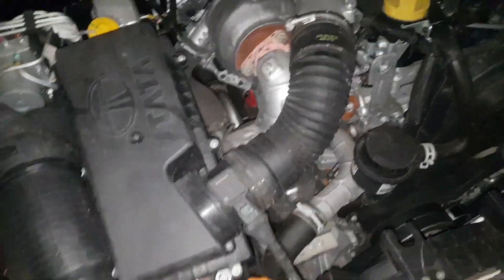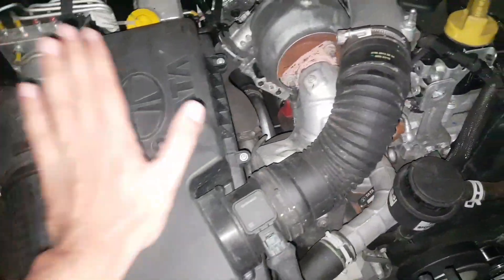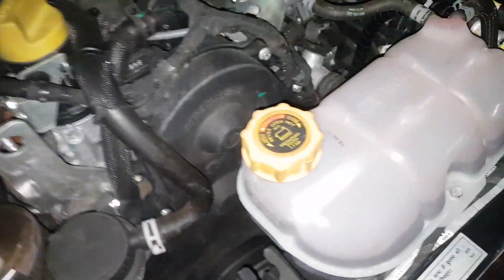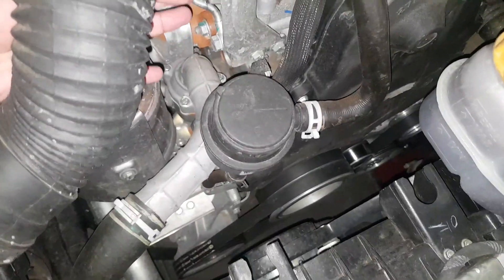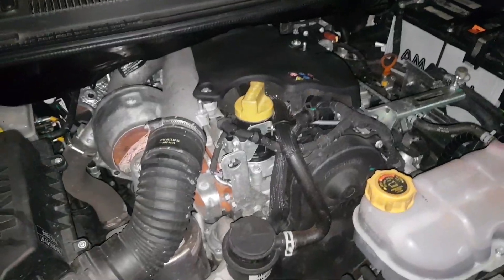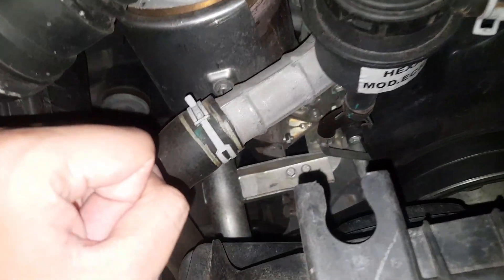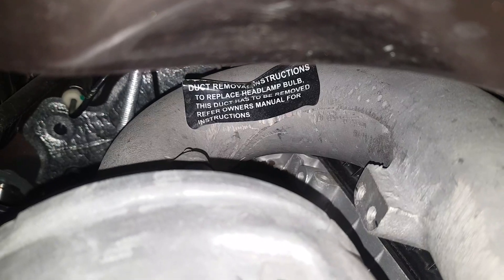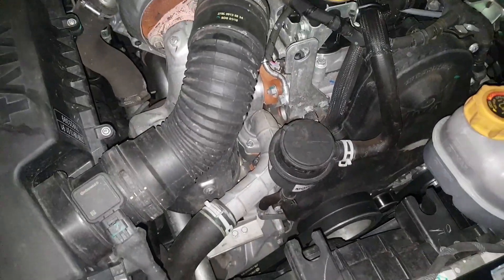Tata Hexa varicor 400 engine review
Nice car